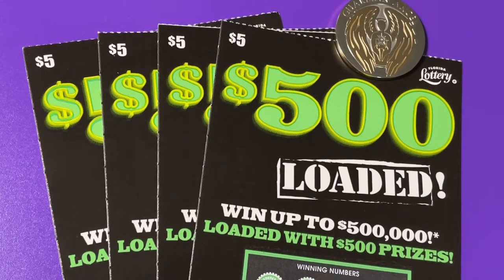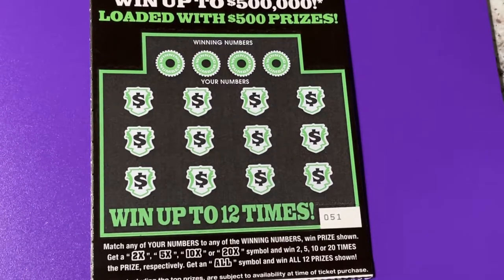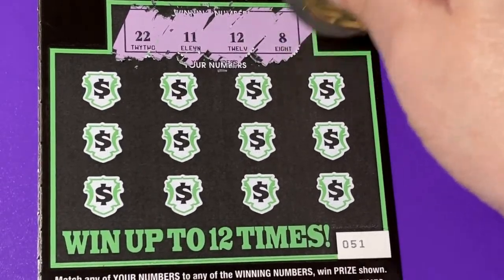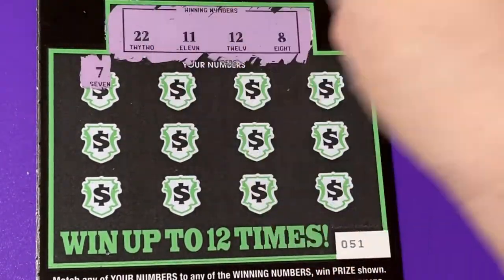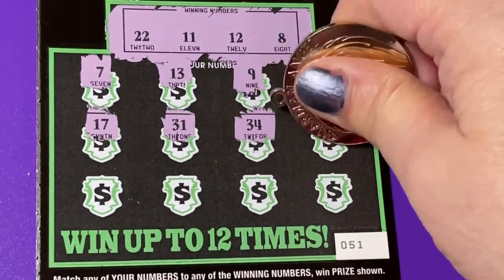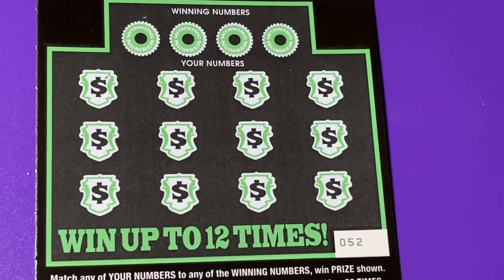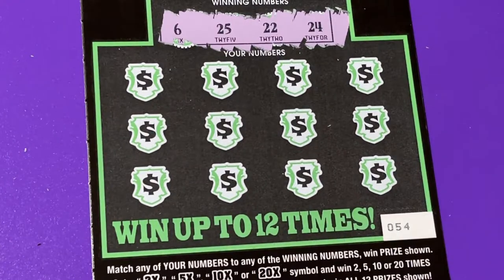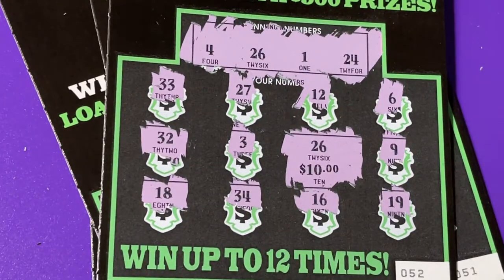$500 LOADED TICKETS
Looking for the winning ticket! We are a family that loves to scratch a variety of instant tickets. We are hoping to win something big! Come along with us and wish us luck! If you would like to buy a Florida Lottery ticket, I will go in on half the cost of the ticket and I will split the winnings 50/50 with you. That way we have twice the chances of winning if we buy two tickets. We do have playlists for you to watch, where the tickets are grouped by dollar amounts. Be sure to watch the playlist titled "Important Information" for links that you should not click on if found in our comments section. Have a blessed day!